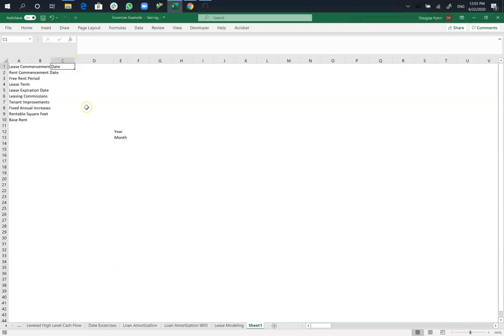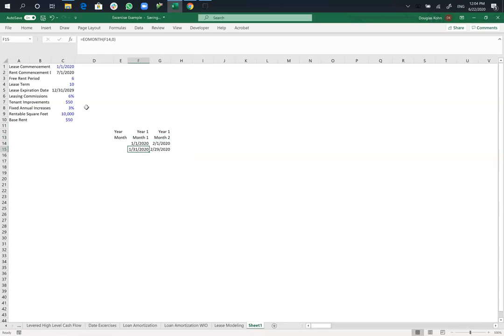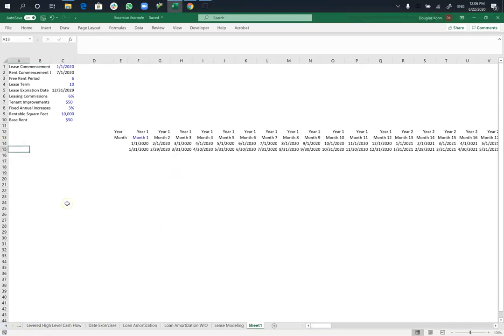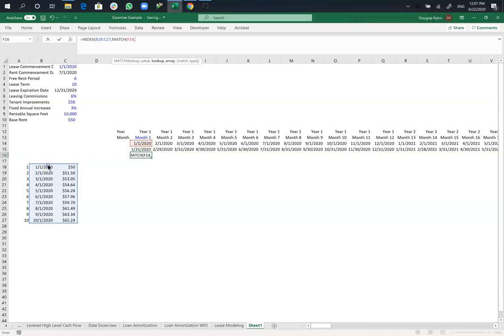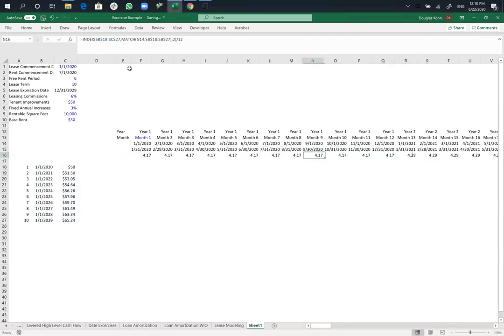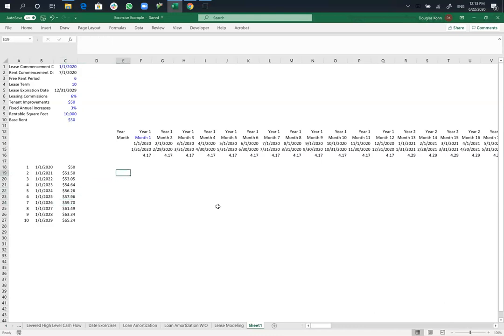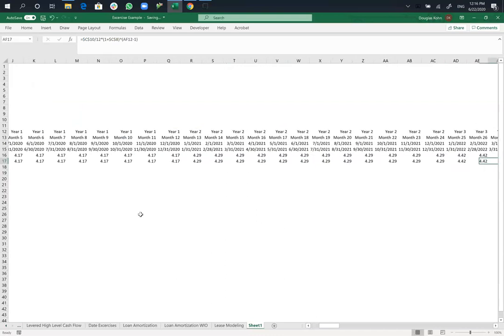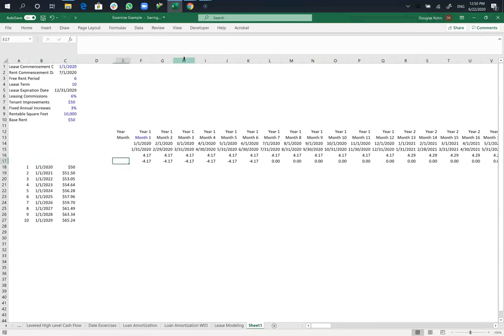Monthly Lease Modeling Part I